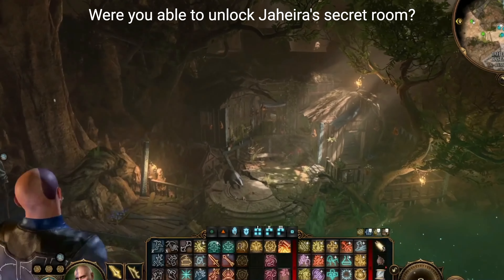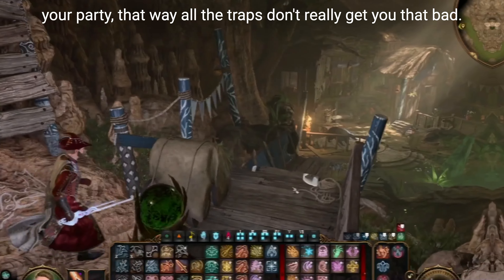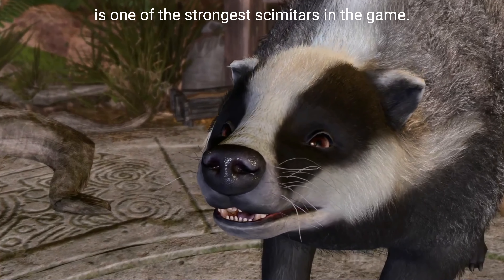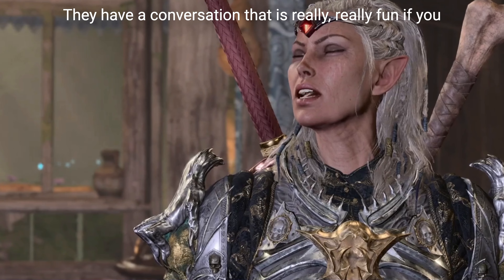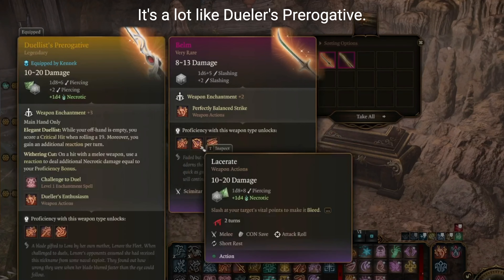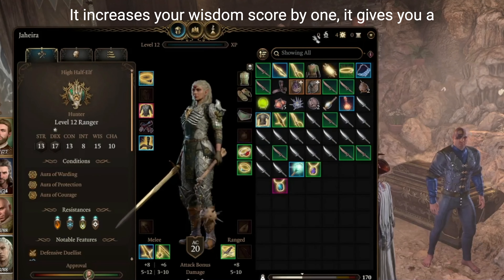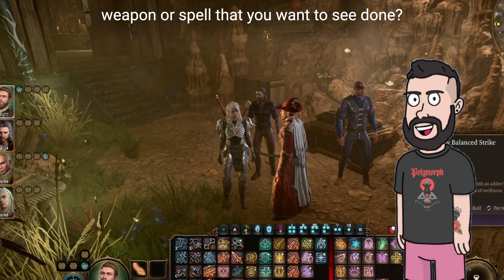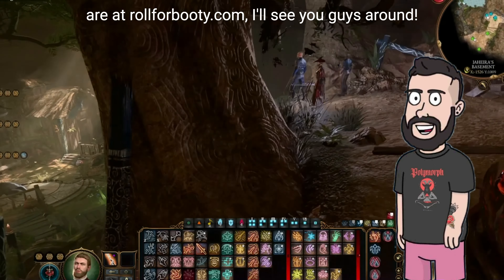Jaheira's secret! A baldursgate3 hidden room and items!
Did you find the legendary items on your first run?

Want me to make you a build? Let me know what I should make dope next in the comments! letsplay baldursgate twitch baldur You have to try this bg3build out!